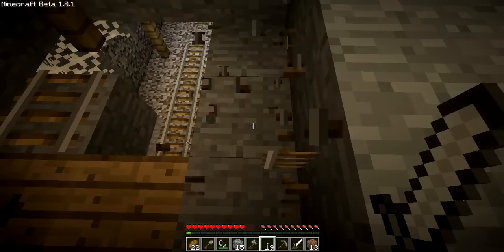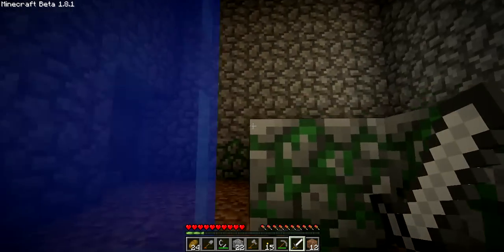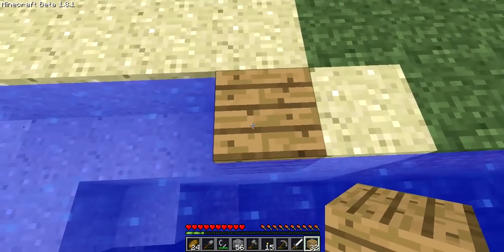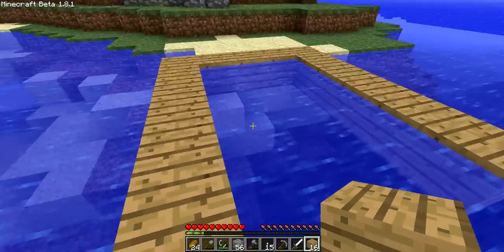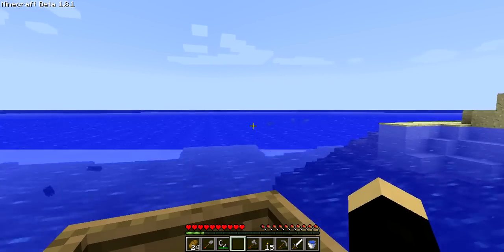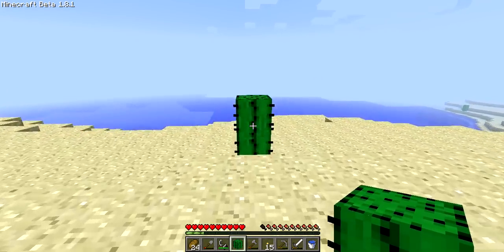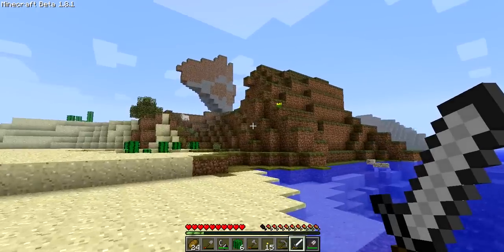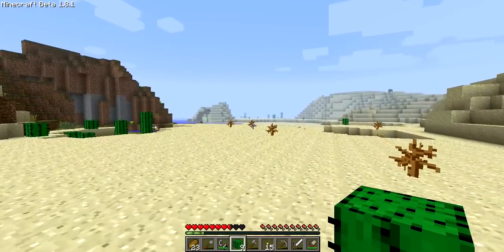Minecraft - Smoothie #15 Part 6/6 feat. 47PlanetBaxterian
In this epic SIX part update we go to a part of Smoothie that is so far away that it was never rendered until now, therefore it will render in new 1.8 style. We will find and explore a massive system of underground mine shafts.